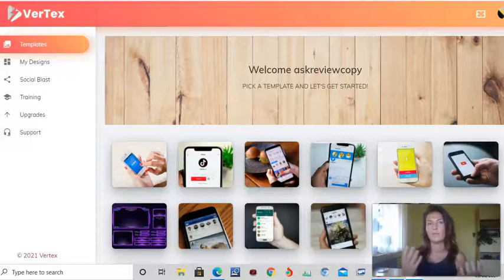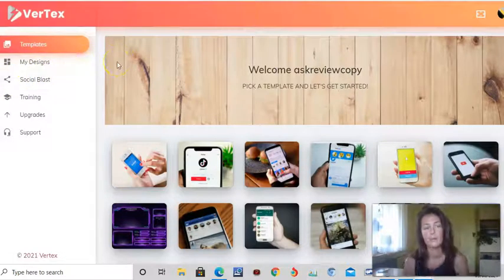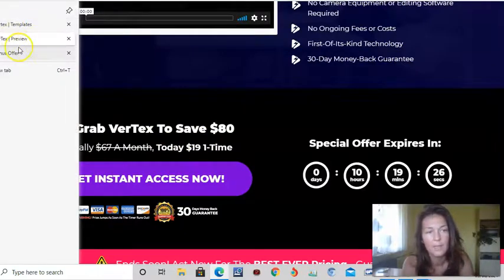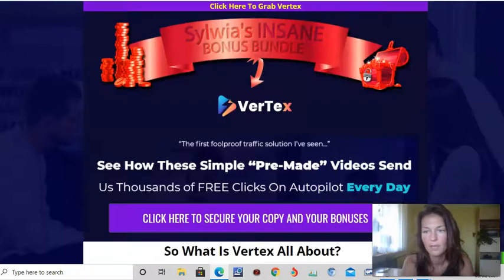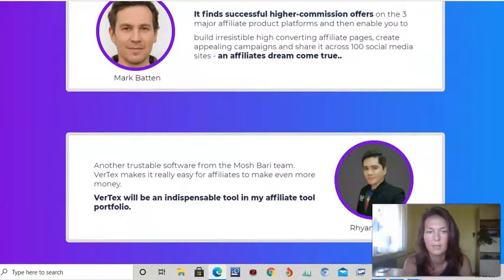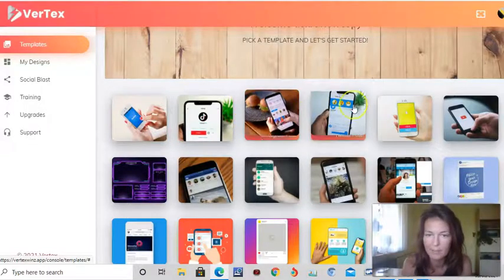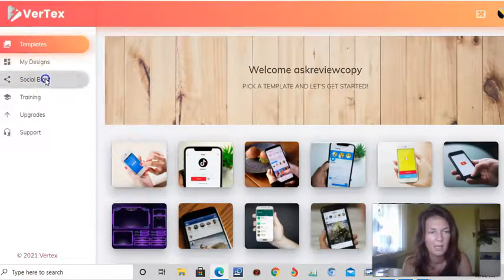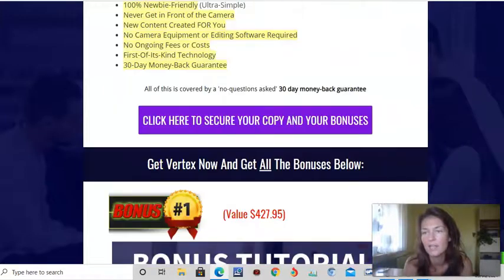Vertex Review - WALKTHROUGH AND FANTASTIC BONUSES TO COMPLEMENT THE PRODUCT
Thanks for checking out my VerTex review.

With VerTex You Can Use “Pre-Made” Videos to Drive Floods of FREE Buyer Traffic Without Ever Getting on Camera or Creating Content.

KEY BENEFITS OF VERTEX:

Thousands of Pre-Made Marketing Videos Ready to Deploy
First-Of-Its-Kind Traffic Solution
Access 80+ Premium Traffic Sources Instantly
Built for Beginners (Ultra-Simple)
No Content Creation or Face On Camera
Scalable Traffic So You Can Grow Fast
Video Hosting Included - No Extra Fees
100% Results Guarantee (Or Your Money Back!)
Get the Lowest Price Ever TODAY

Front End - Vertex: $19
(Access the powerful Vertex software and training modules. )

Recommended Products:

(Make your YouTube channel into an ATM)

(Master your YouTube channel, learn how to optimize it)

(Phenomenal Training Program for making money online)

(Golden method for making guaranteed commissions)

(Get traffic from TWITTEX and monetize it with this software)